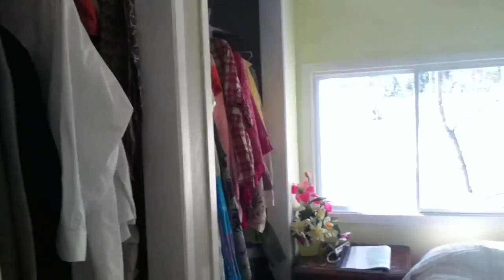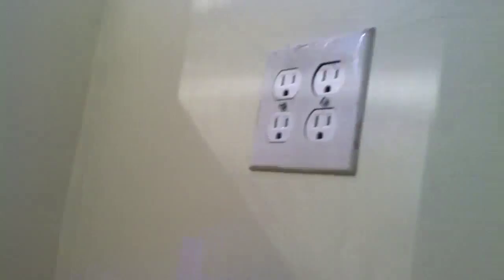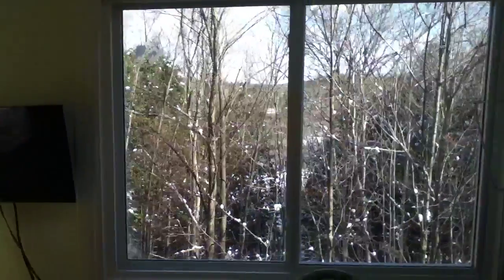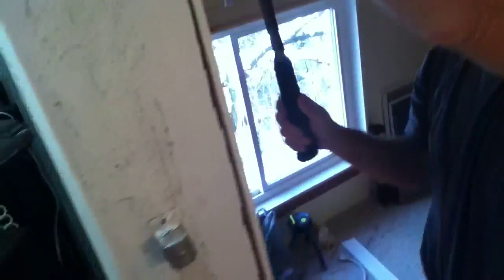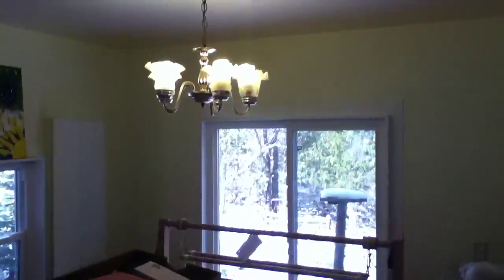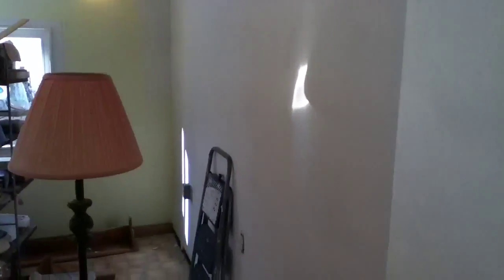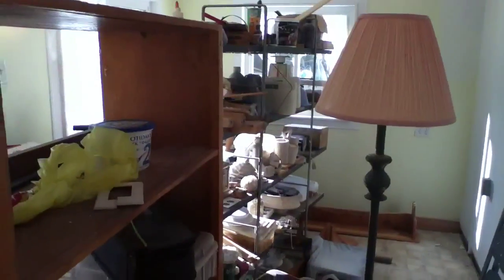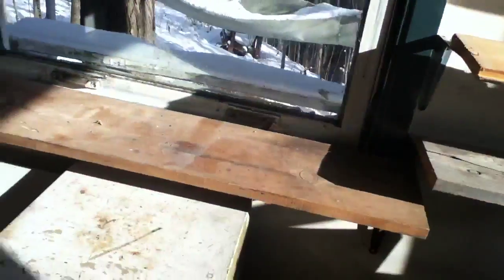House Tour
The house is coming right along!  Much of it is finished!